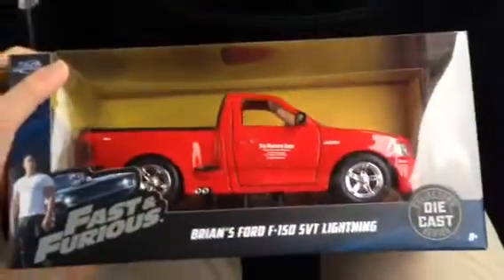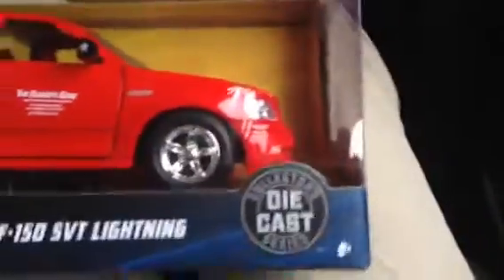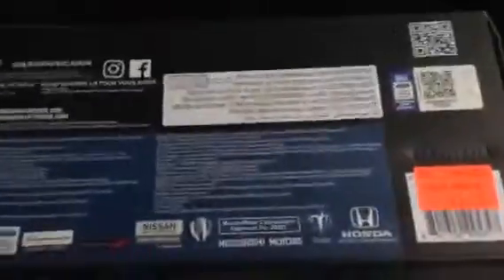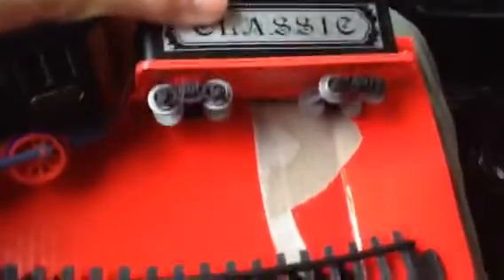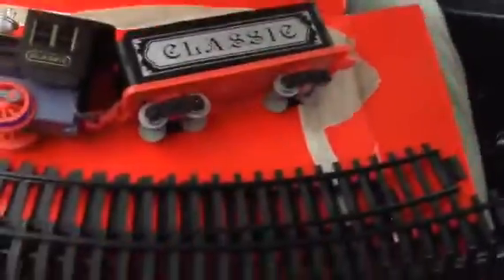Toy Update for 2/28/19